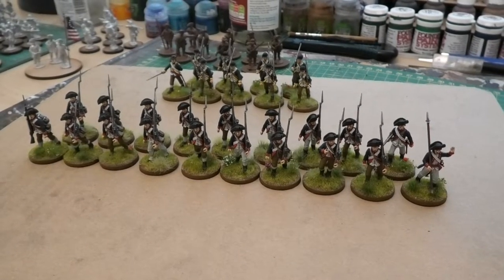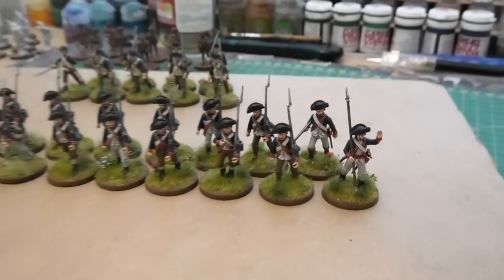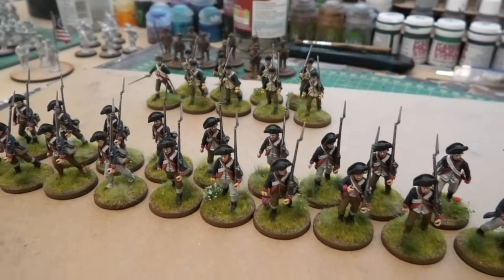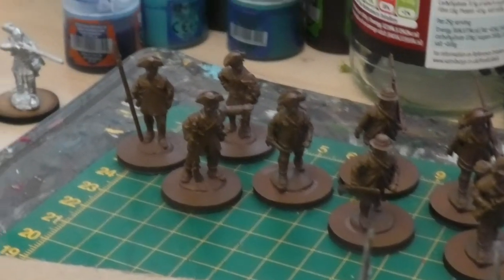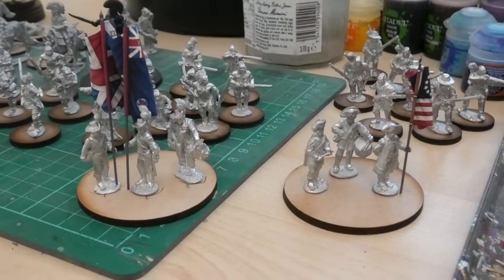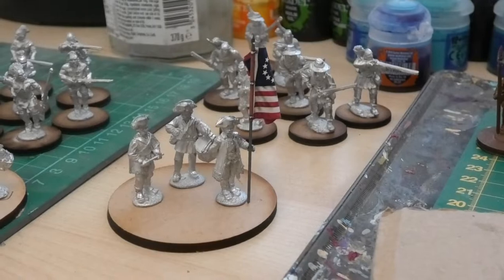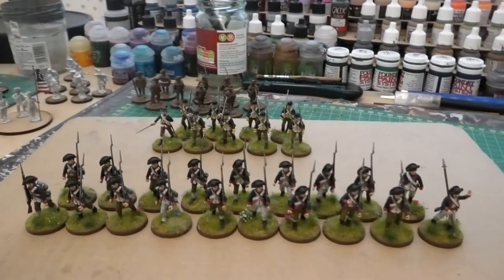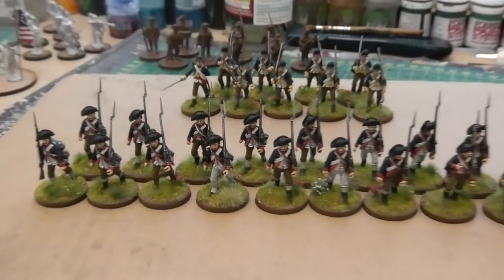Painting Project - AWI Continental - Part 2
Three groups of Continental Infantry painted, based and varnished to completion! All 28mm plastic figures from Perry Miniatures intended for Sharp Practice 2. 19 men including three leaders from the 7th Pennsylvania & nine men plus a leader from Hartley's Additional Continental Regiment. The two were brigaded together in the Pennsylvania Division during the 1777 Philadelphia Campaign. Next it's on to the irregulars!